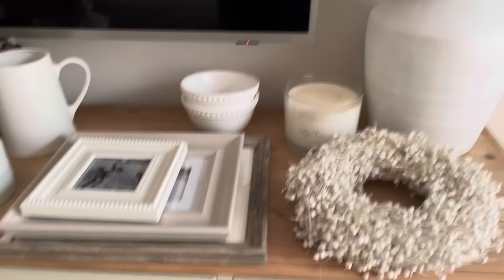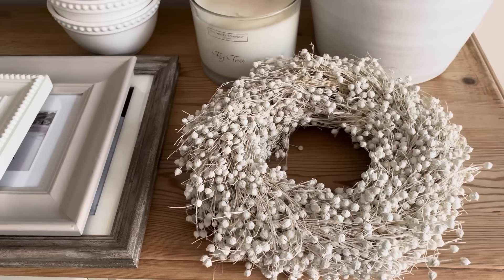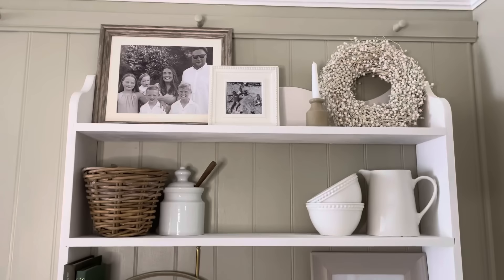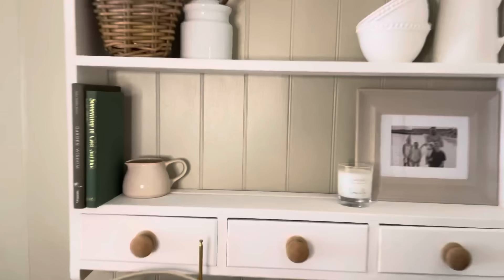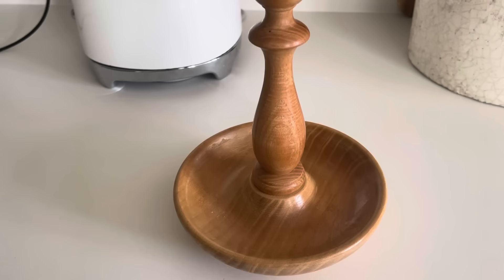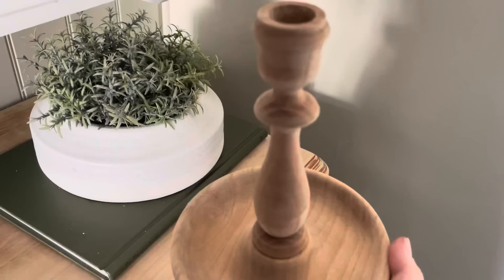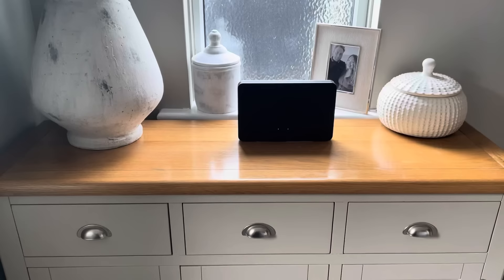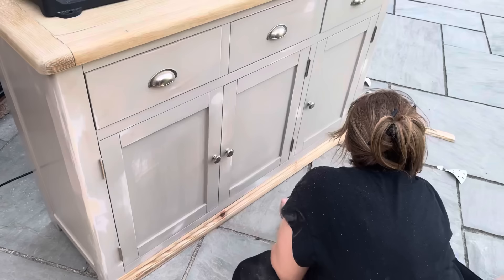Upcycling my charity shop finds and sideboard includes charity shop haul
The only items I showed available online are the following;

I also found out you can buy colour theme book stacks / coffee table books already here so if you have a colour pallet you want in particular although I would say it’s better and cheaper to hunt in charity shops for them. I just know this isn’t always an option;

Adlink links x